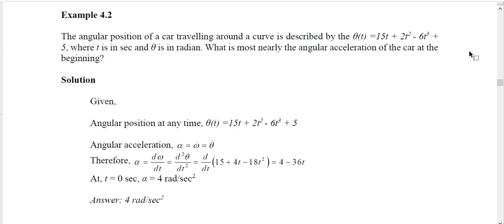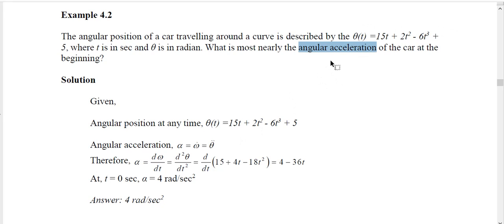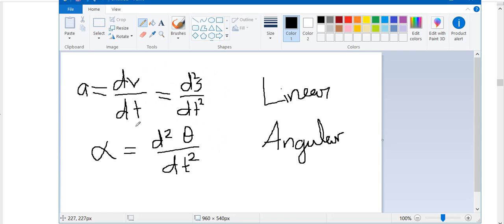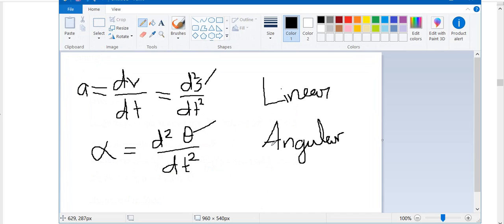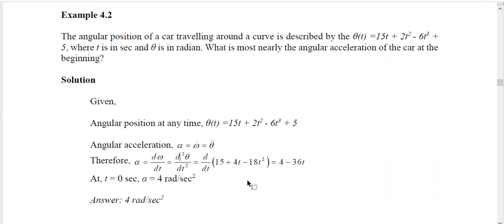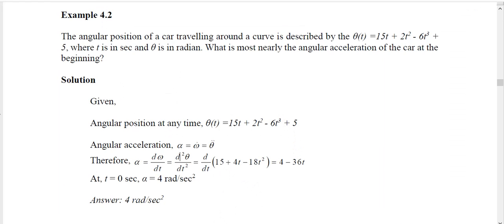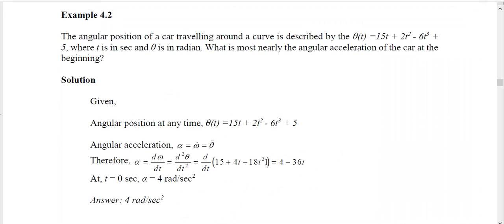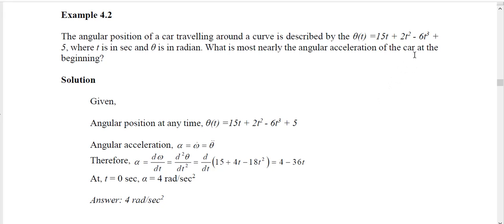Kinematics of Rigid Body Example 2